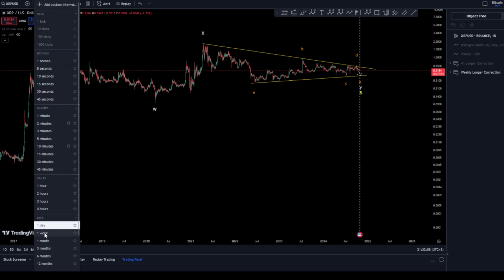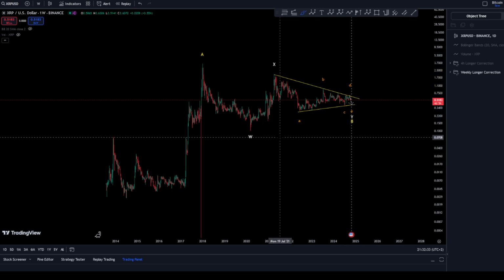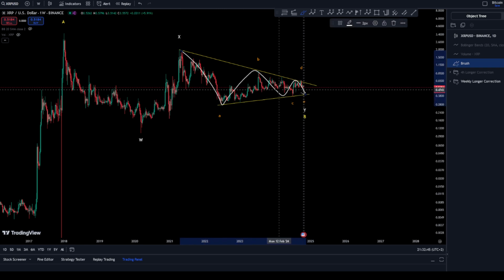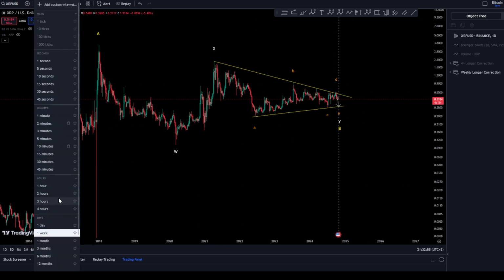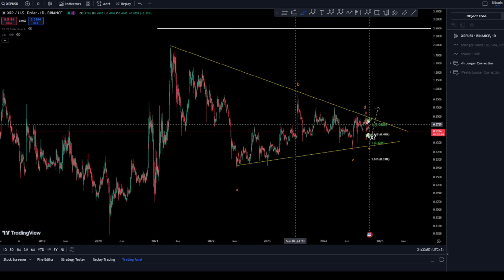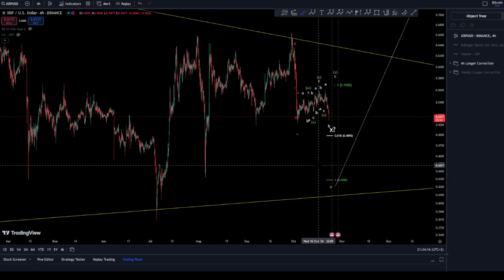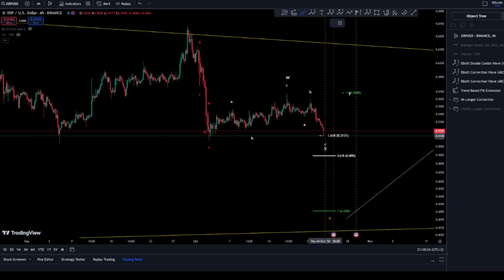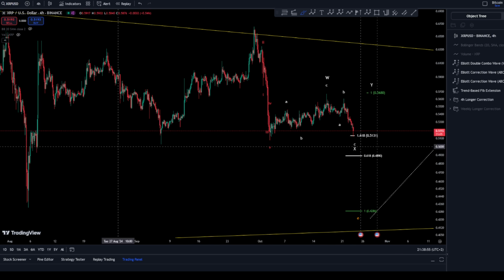XRP (RIPPLE) | COMPLEX AND RISKY STRUCTURE | Elliott Waves Technical Analysis & Price Prediction